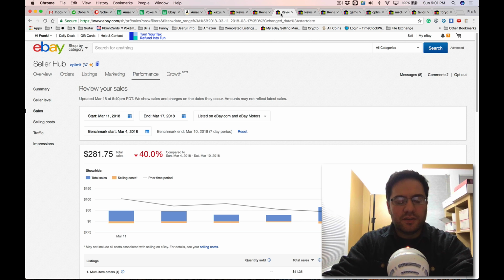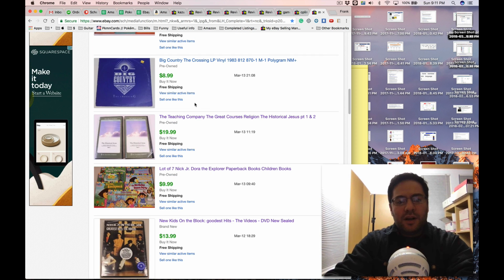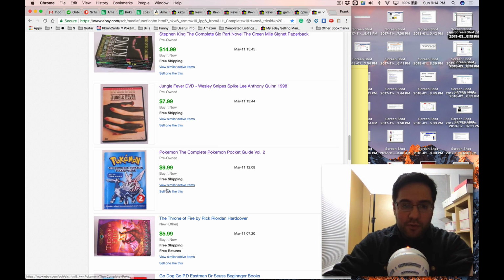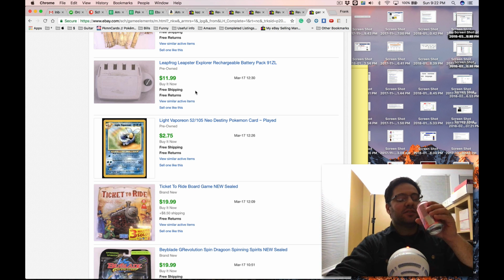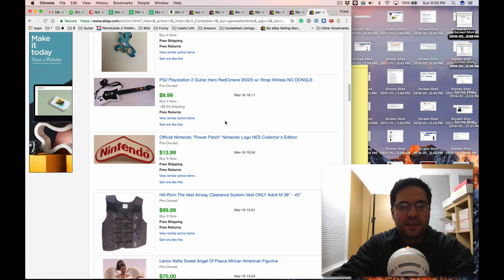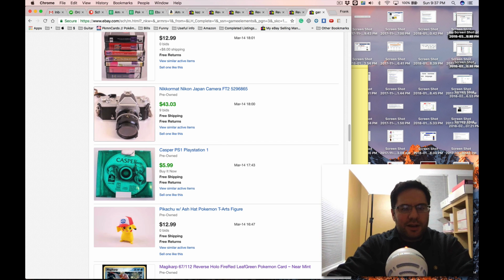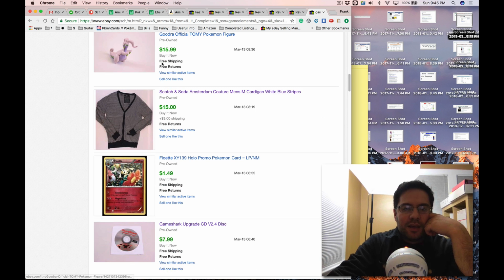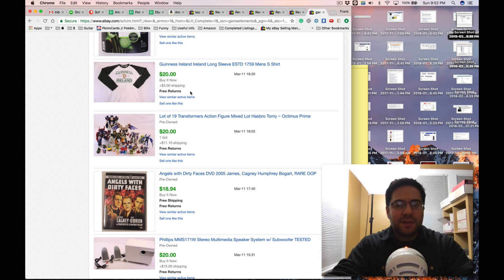$4233 in Sales on eBay This Week ~ What Sold ~ March 2018 ~ Focusing on Higher ASP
Sales level for past 2 weeks, no sourcing and reorganizing everything. Once all processes are fixed, inventory cleaned up, I will start sourcing again only $40+ items for eBay, should be interesting!